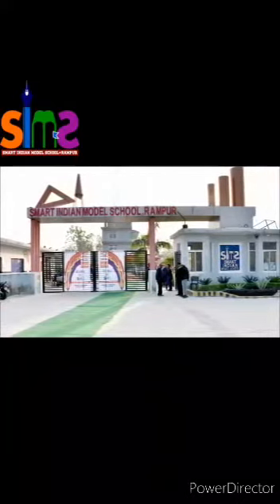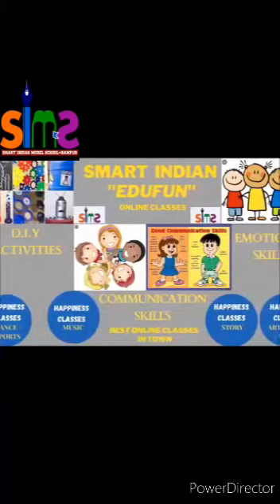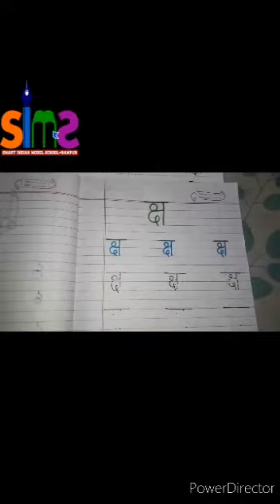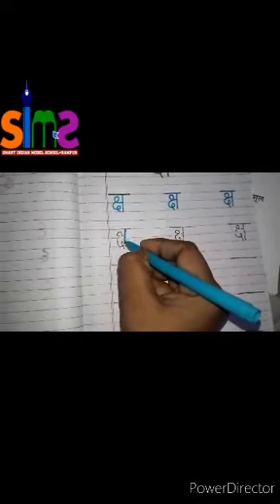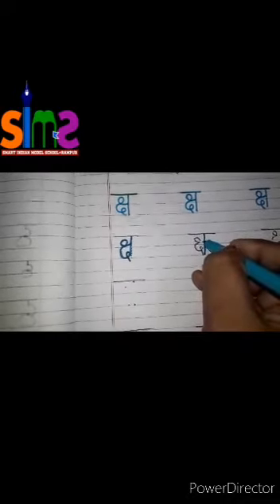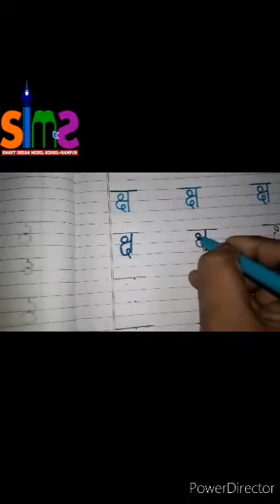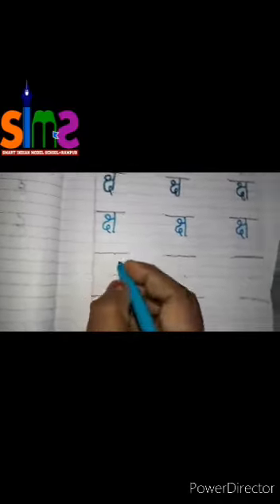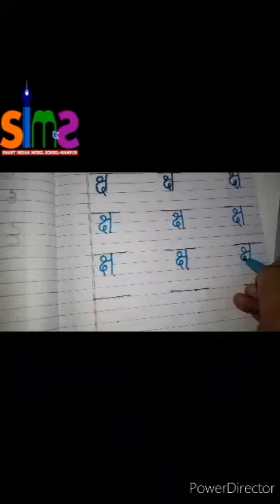Class- L.K.G Subject- Hindi " *How to write अक्षर क्ष l "*